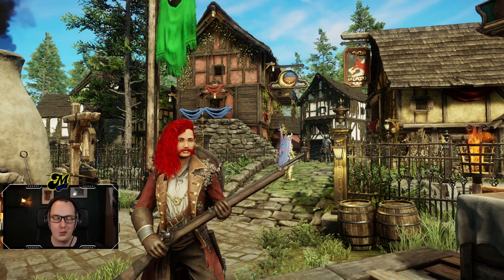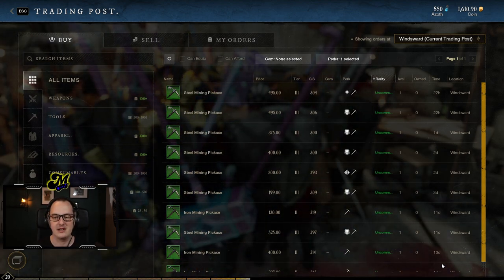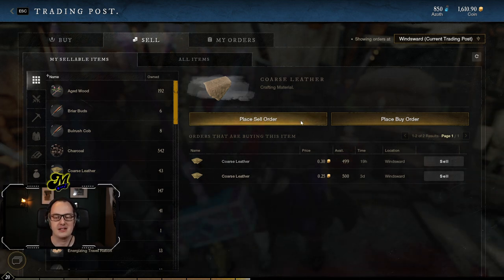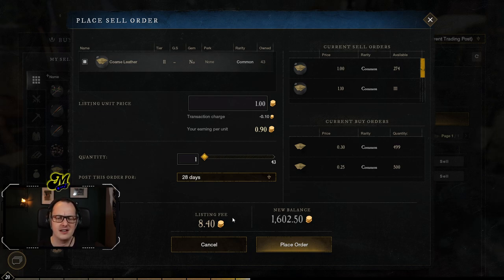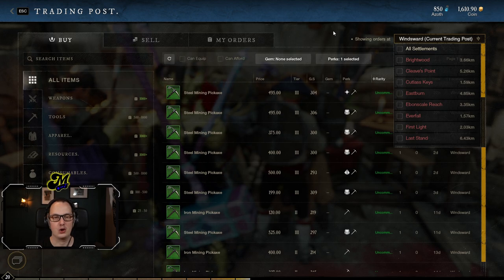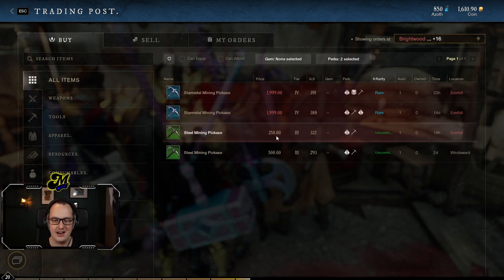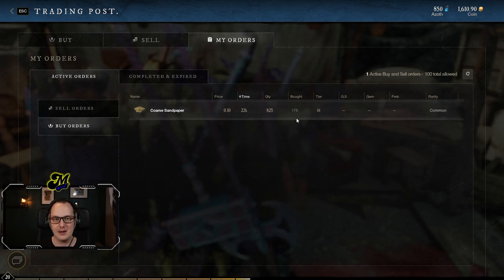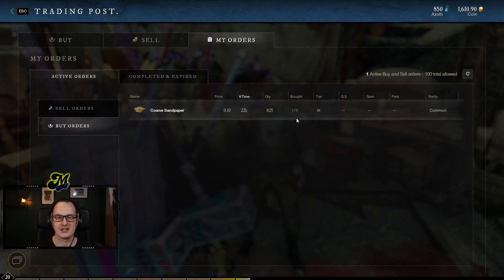Trading Post Basics - New World Guide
New World trading post can be used to make a lot of coins. The Buy order and sell order system is simple and effective!